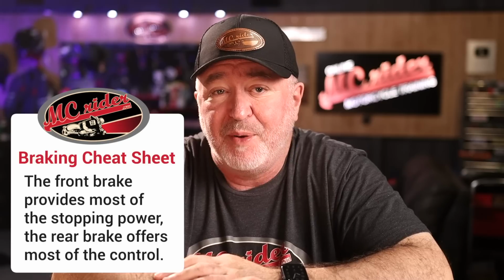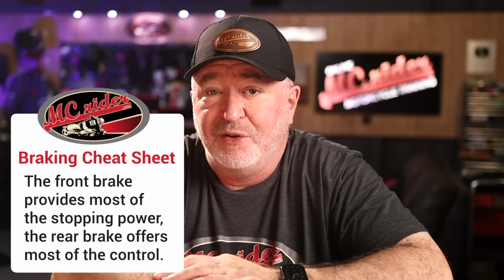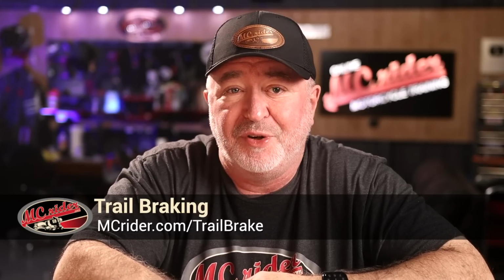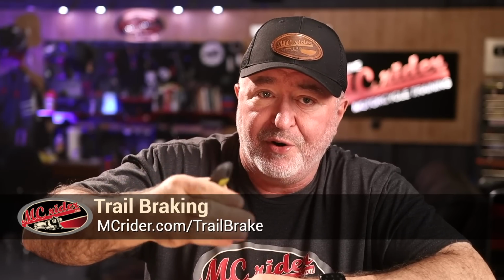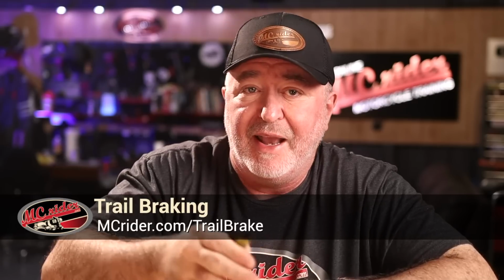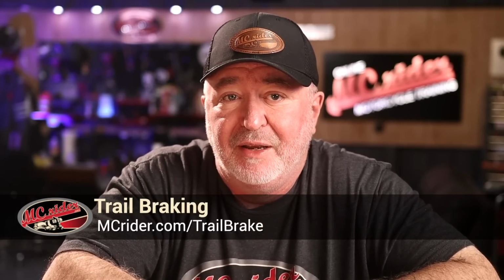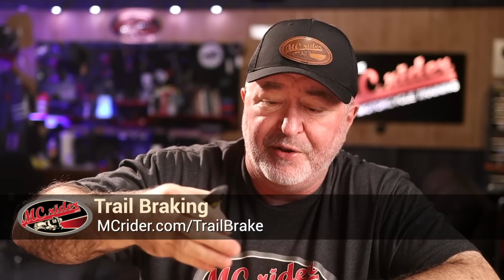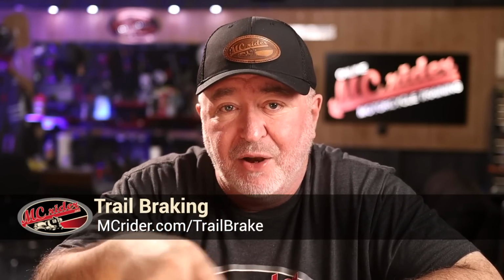Discover How Good Your Braking Knowledge Is - Take the Braking Quiz Now!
We have a pop quiz this week on MCrider. Test your braking knowledge and see if you know front brake, rear brake, or both brakes, and why.

Do you like MCrider and want to get more training, get involved, and help MCrider grow?

***BECOME A MEMBER*** GET INSTANT ACCESS TO THE FORUMS AND FIELD GUIDE

LEARN MORE about Kevin and MCrider, hear my story and how this thing called MCrider started

I will see you on the road,
Kevin at MCrider

Order custom decals for your business or organization